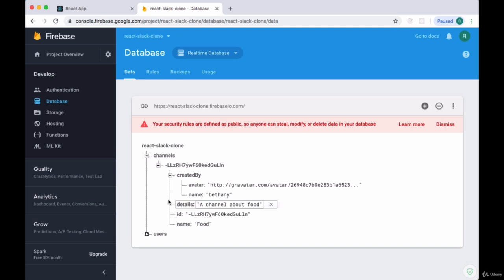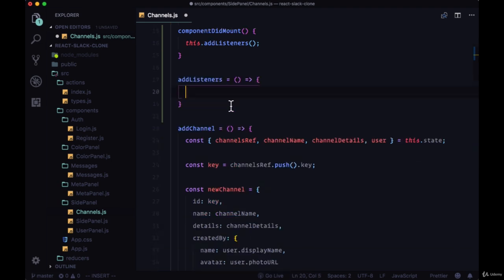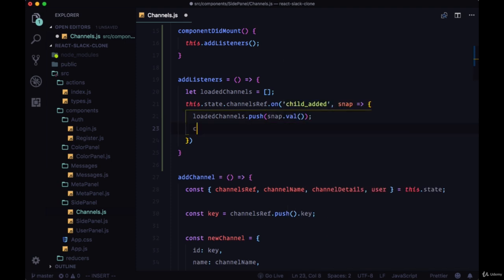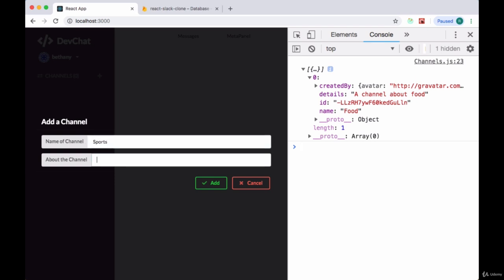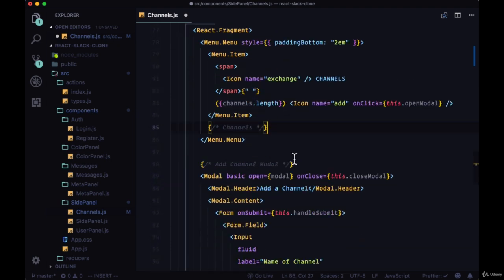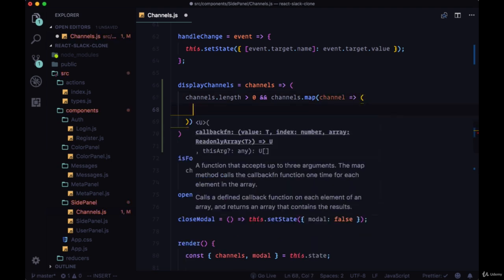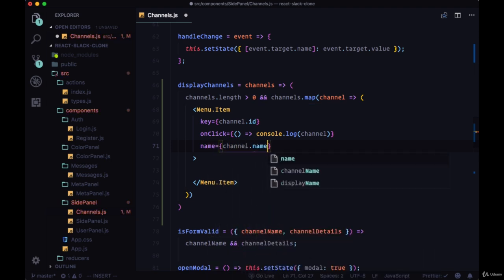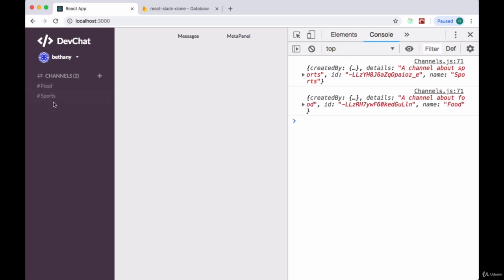Adding Displaying Public Channels - Display Channels with child added Listener